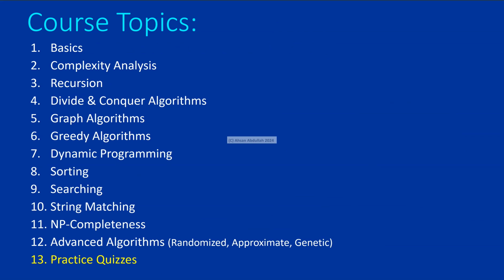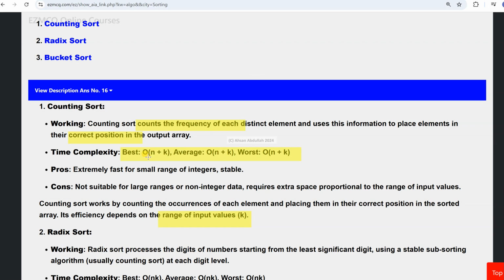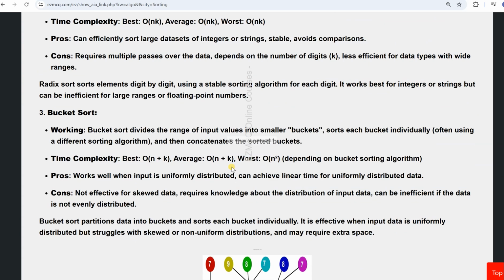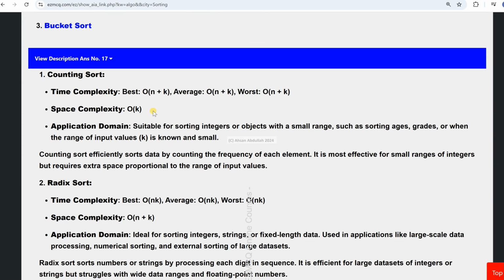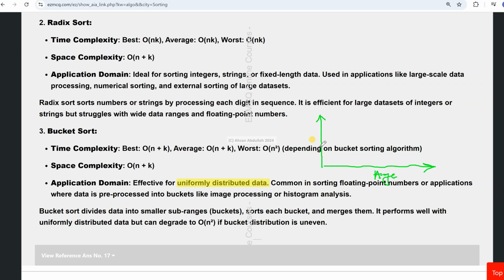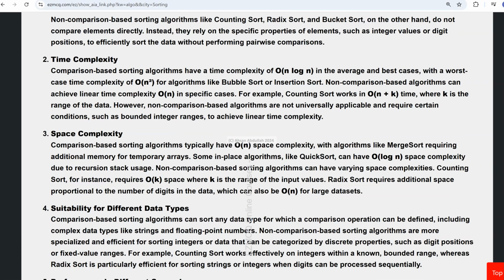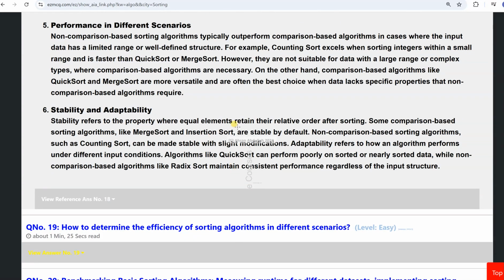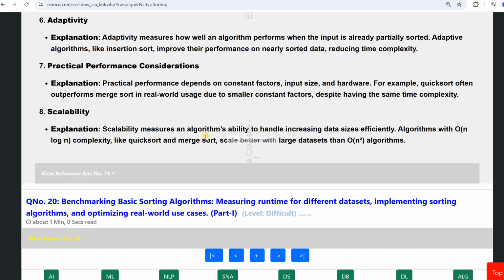Lec-8(d): Sorting - Non Comparison